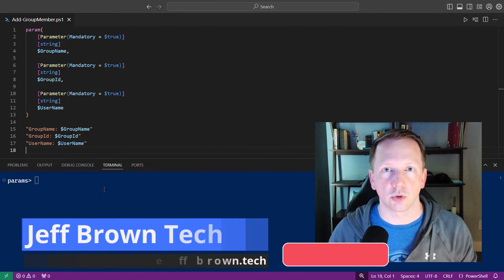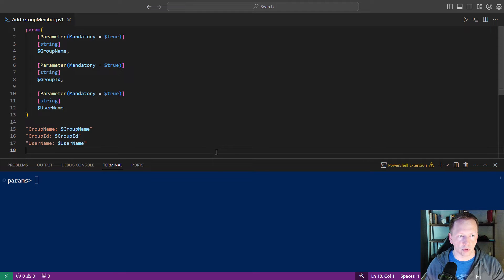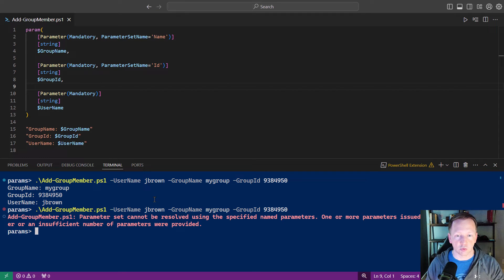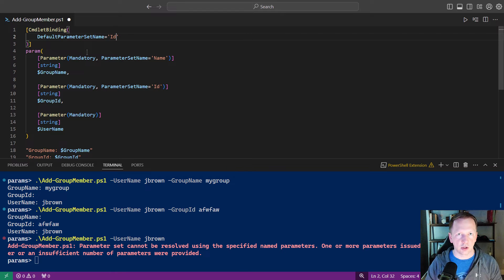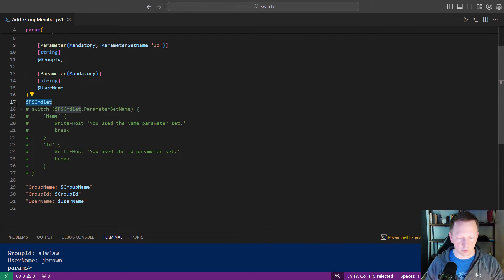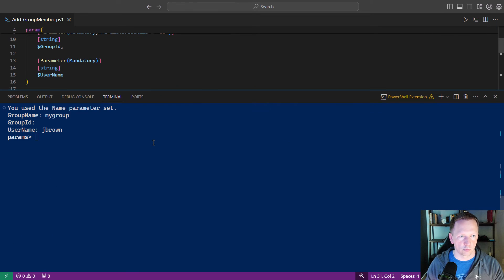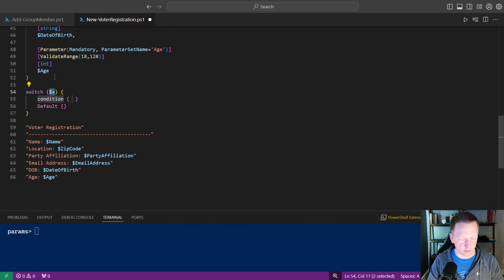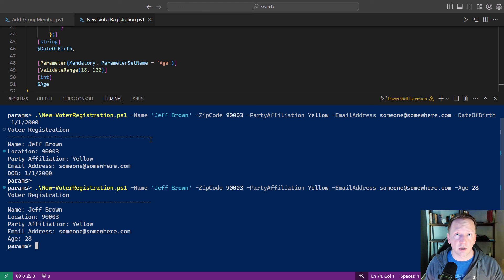Write Awesome Scripts with PowerShell Parameter Sets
Take different actions with PowerShell parameter sets! Learn how to define parameter sets and how they impact your script execution.

⭐ Read: How to Write Awesome Functions with PowerShell Parameter Sets ⭐

⏰ Chapters ⏰
00:00 Introduction
00:15 Parameter Set Documentation Example
01:06 Define Parameter Sets
03:50 Set Default Parameter Set
05:21 Determine Parameter Set Usage
08:34 Another Parameter Set Example
11:00 Summary